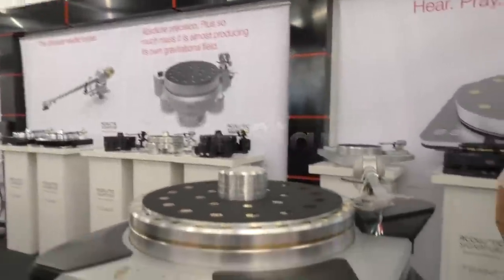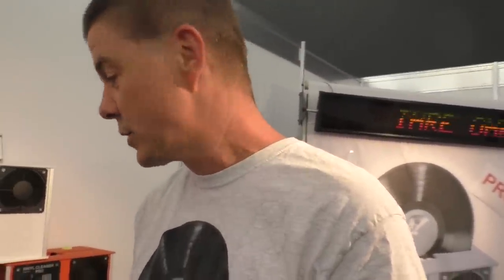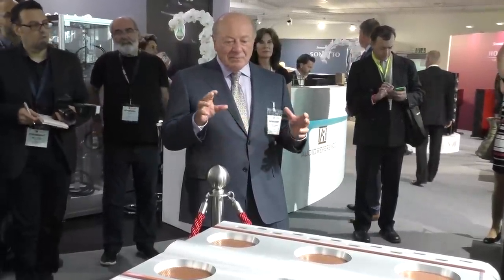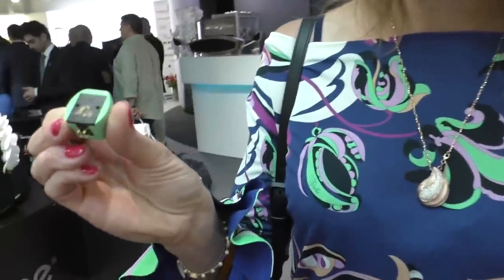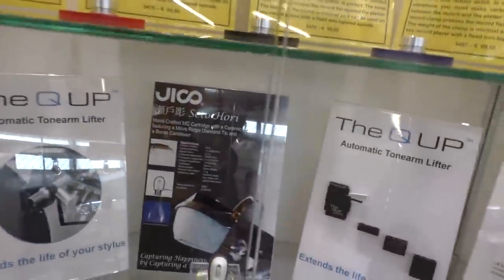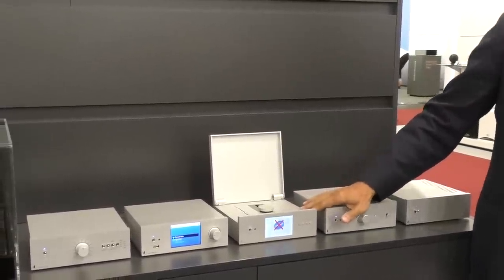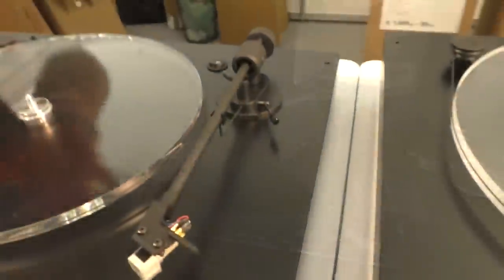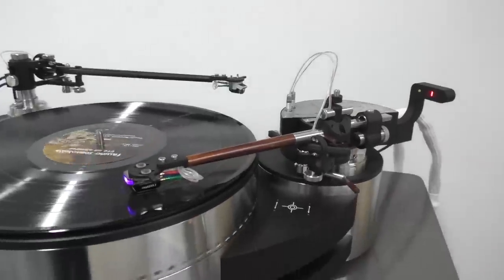High End Munich 2018 Coverage, Day One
Walk the MOC convention center floors and visit the dazzling listening rooms with AnalogPlanet editor Michael Fremer on the first of the four day High End show in Munich, Germany, Thursday May 10th. Much more show coverage to come!